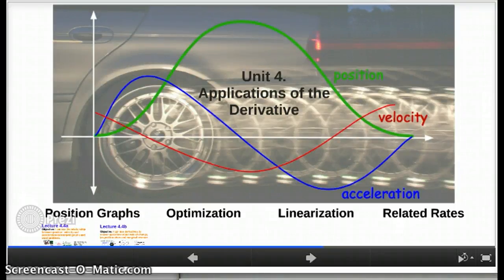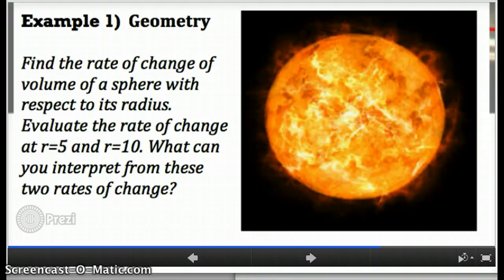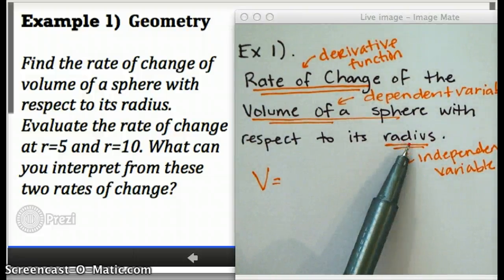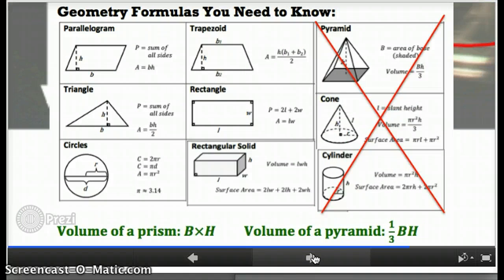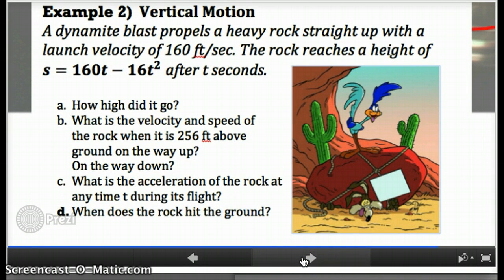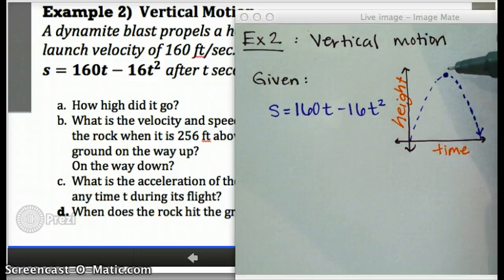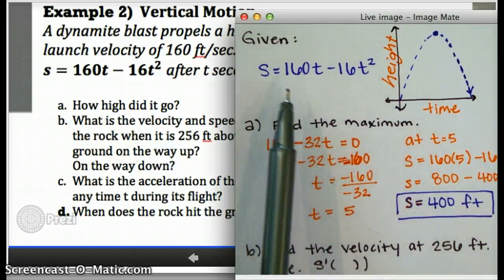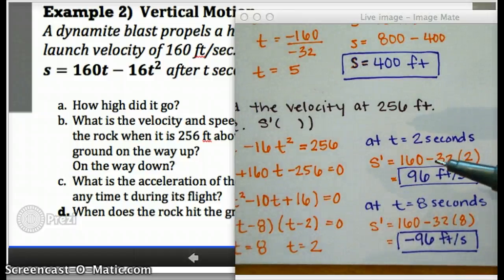Lecture 4.4b (part 1)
Using derivatives to solve word problems.